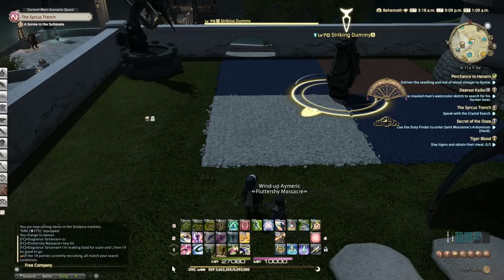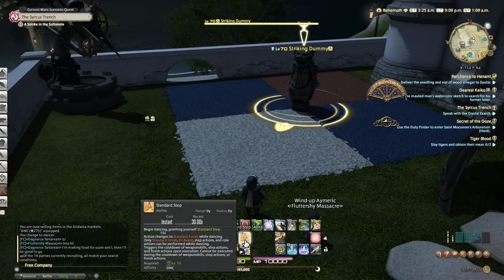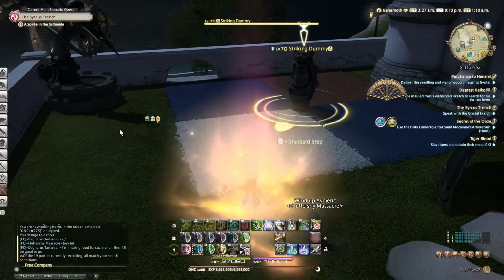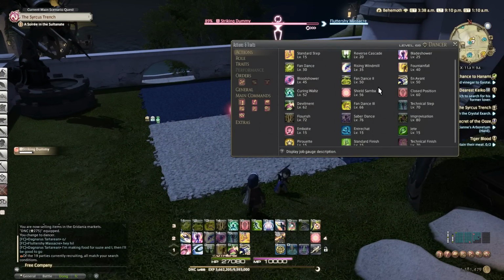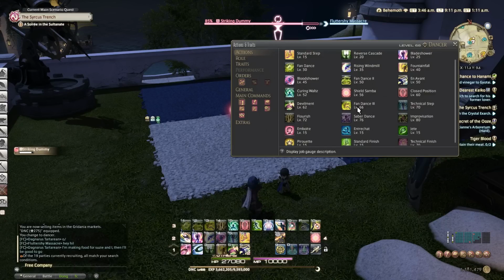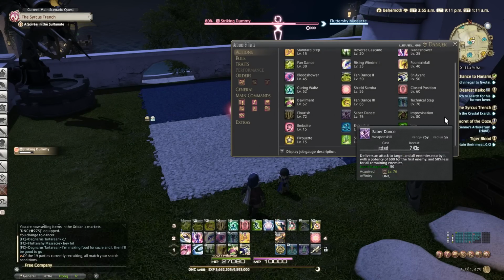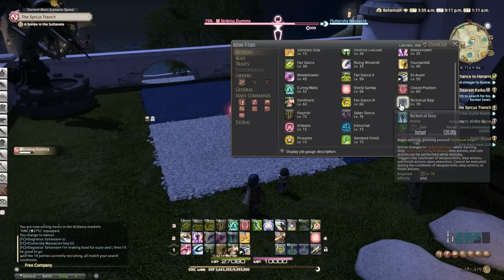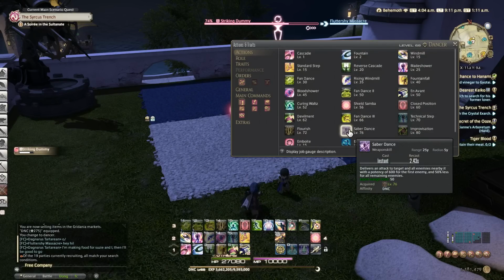Dancer Guide For Dummy's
How to play dancer in ffxiv